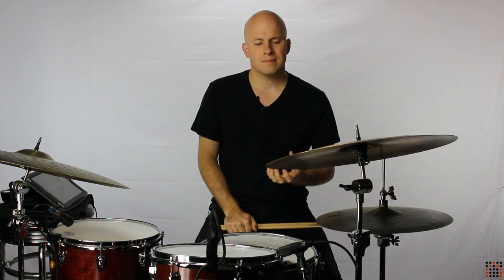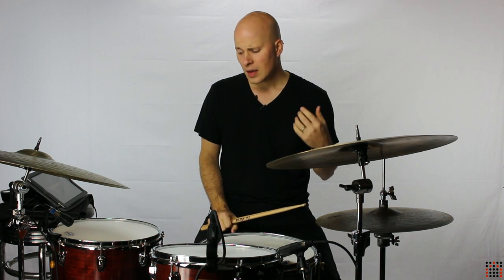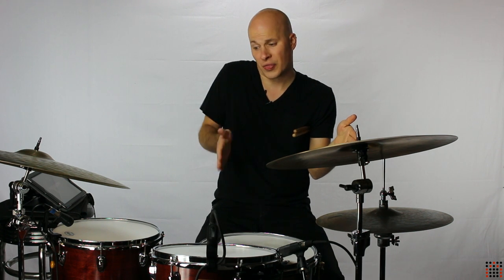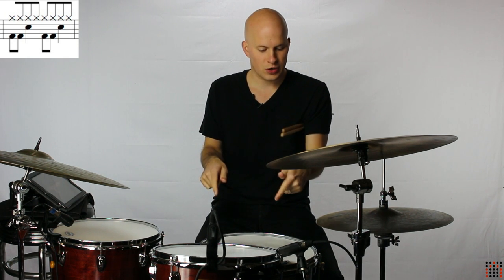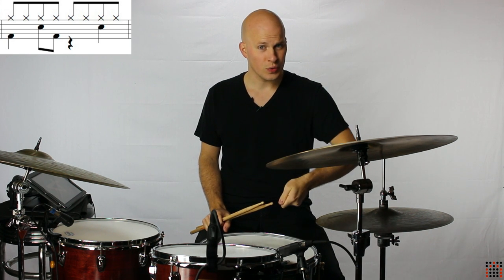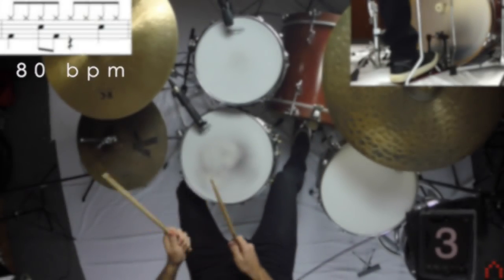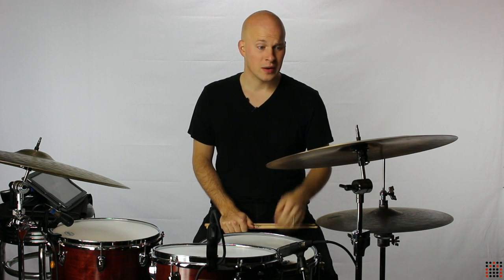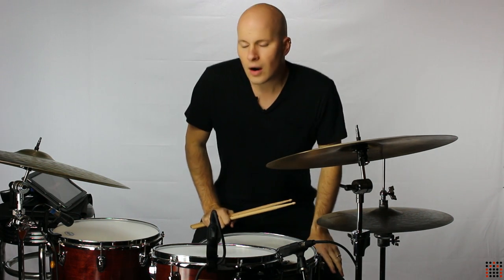Part 1 - Eighth Note Bass Drum Combos and Expanded Fills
This video sets you up to do some more interesting 8th note variations on the drum set.

This is part 1 of 2 videos in this lesson. Please check out part 2 for some more bass drum combinations as well as some additional fill ideas!

Please like, subscribe and leave a comment bellow to let us know what you think of the lesson and any lessons or reviews you would like to see in the future!